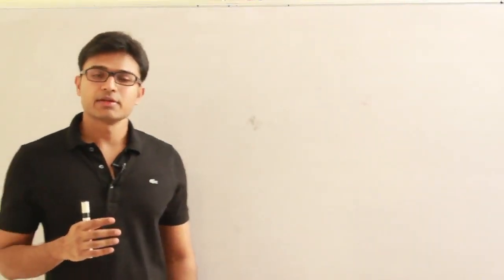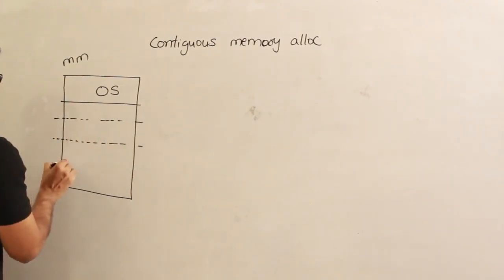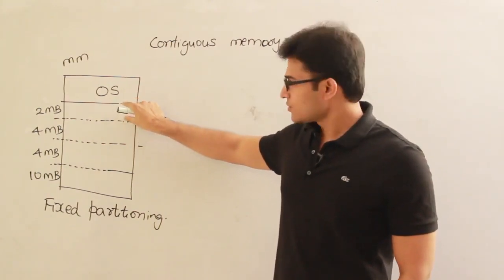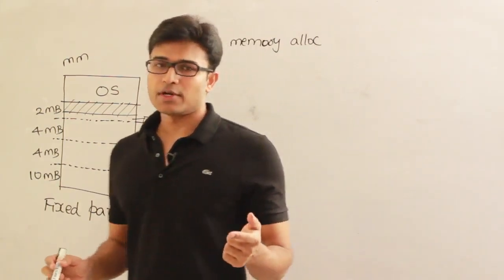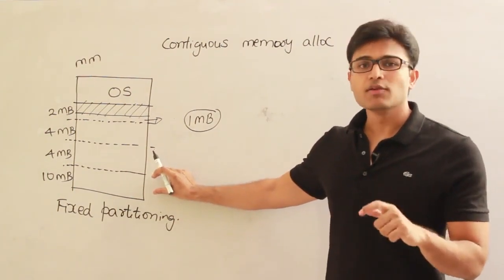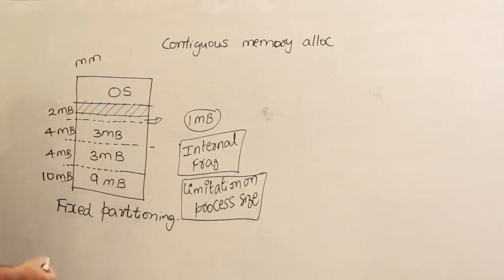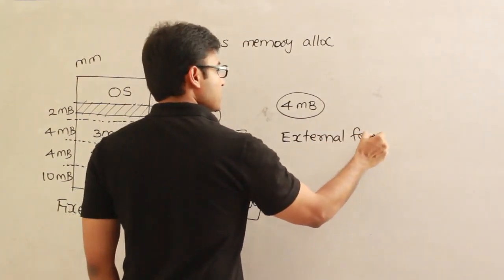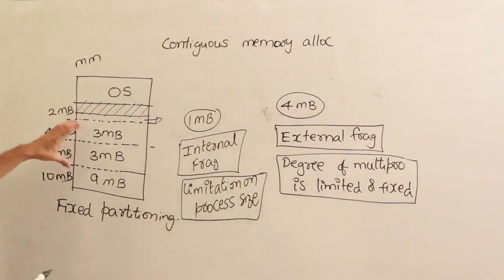95 Fixed Partitioning